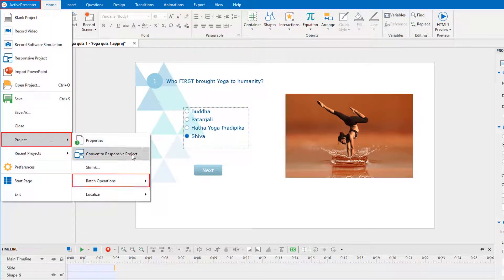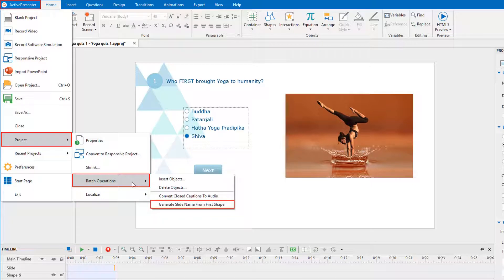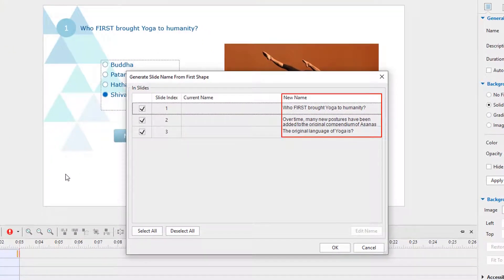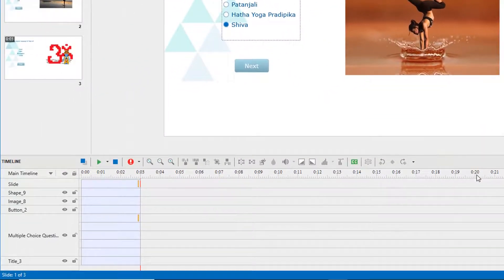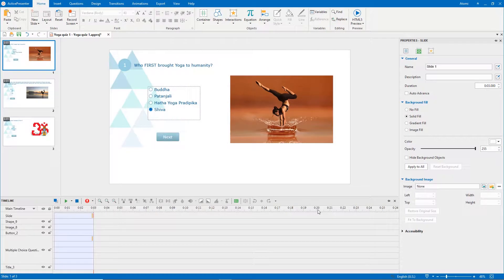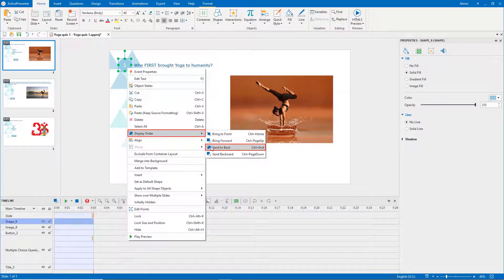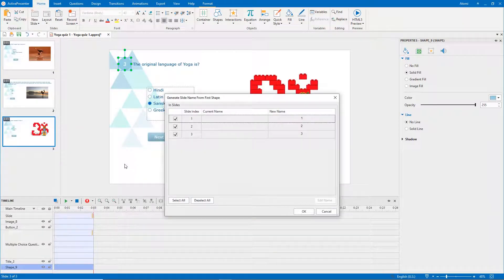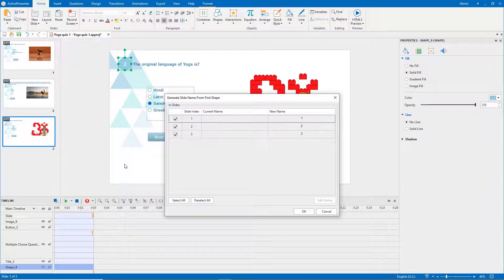How to Generate Slide Name from Its First Shape - ActivePresenter 8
Let's learn about the first shape and how to generate slide names from it through this video.